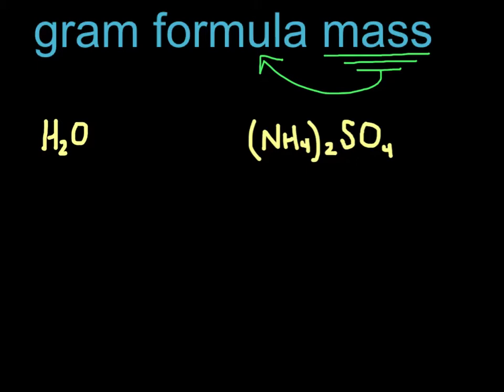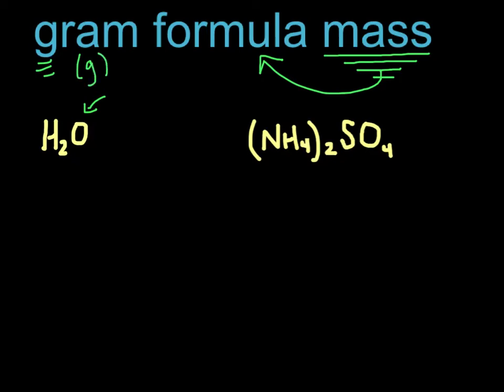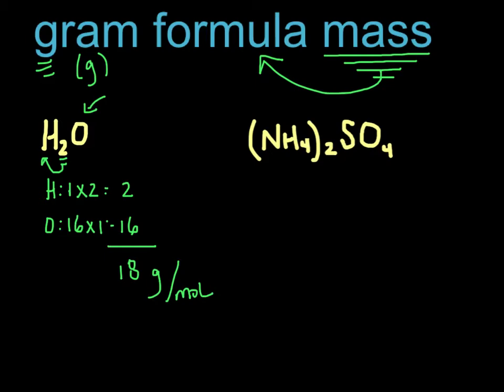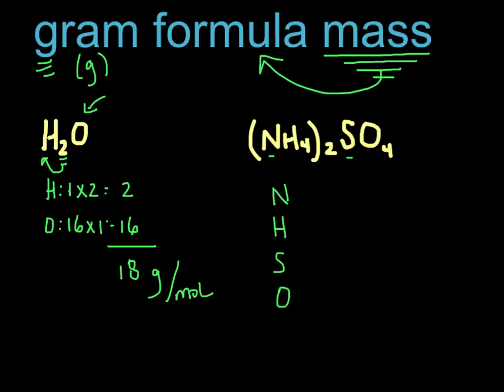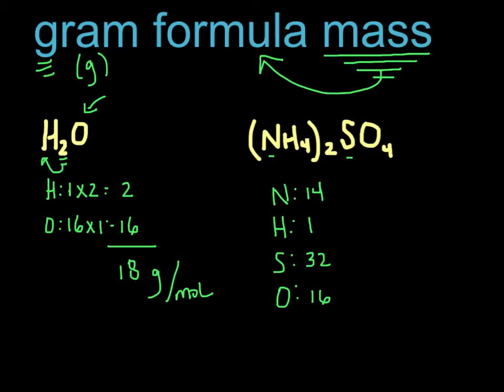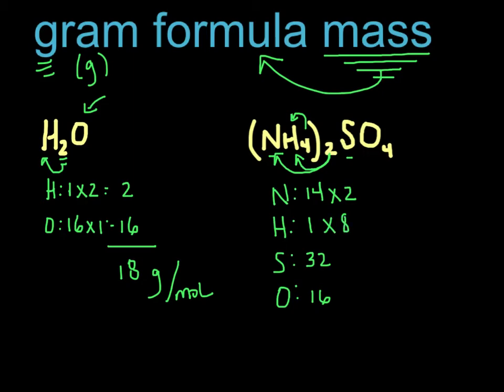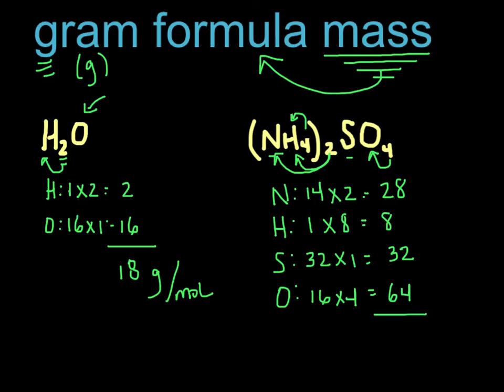Calculating gfm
How to calculate the gram formula mass of a compound.